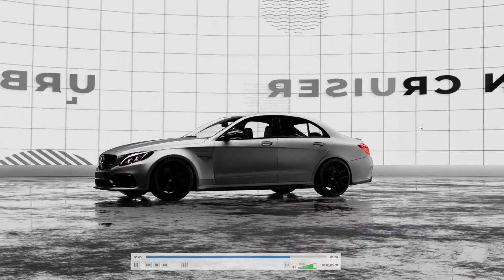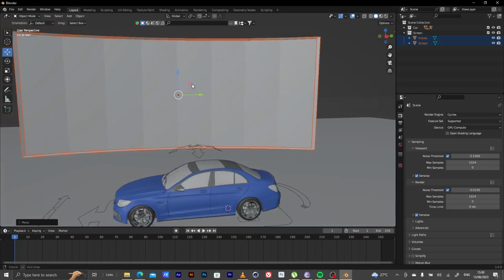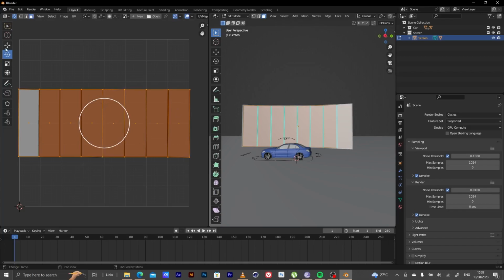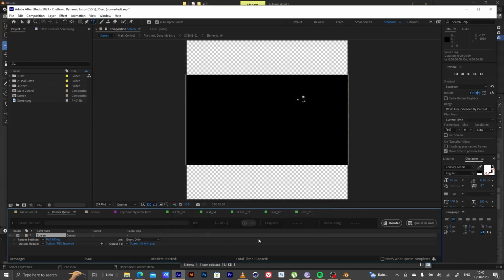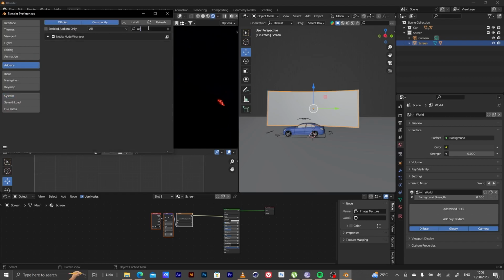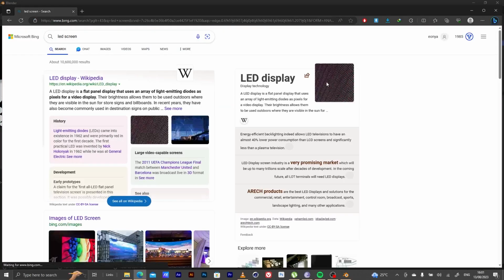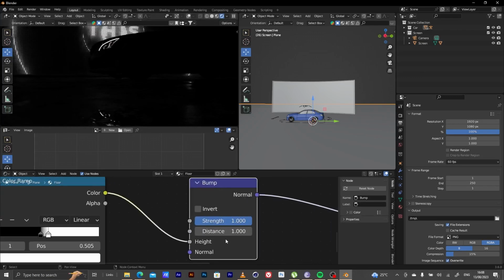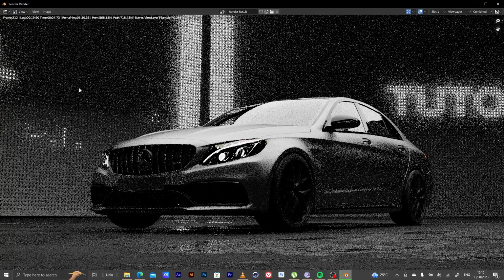Blender 3d Car Lighting Rig: How To Make Your Car Look Awesome In Blender3d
In this Blender 3d tutorial, we're unlocking the secrets to creating elegant car scenes with LED screens that'll leave your audience speechless. Whether you're a seasoned blender 3D artist or just starting out, we've got you covered.